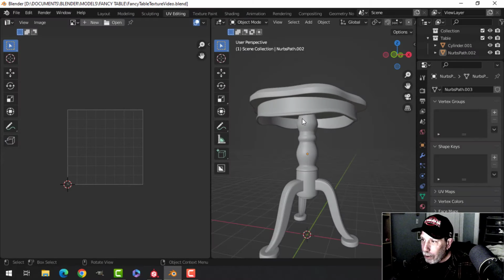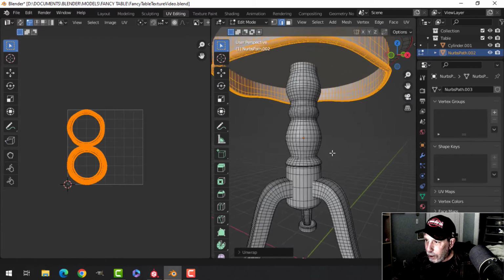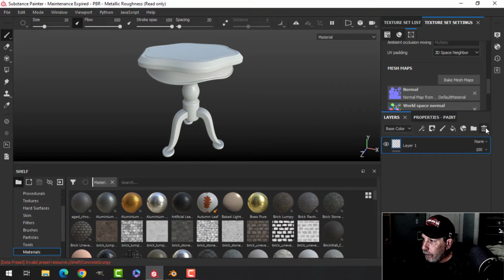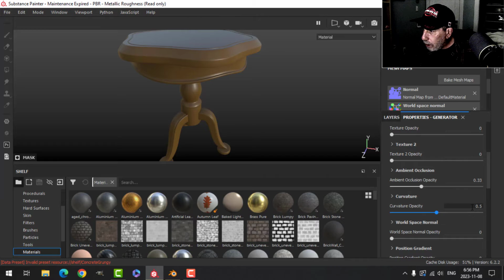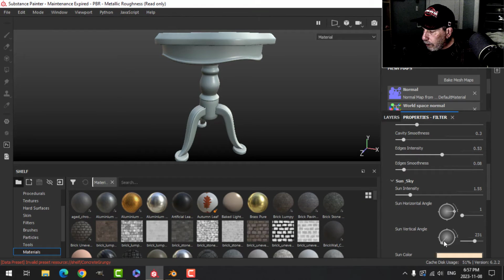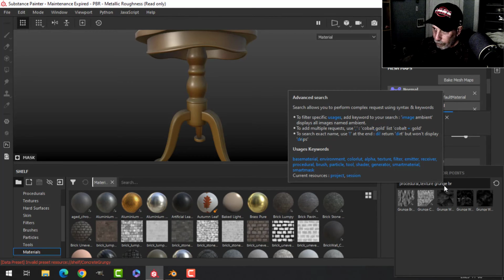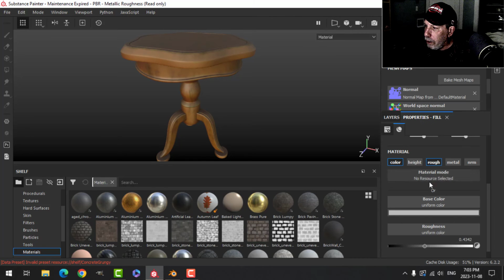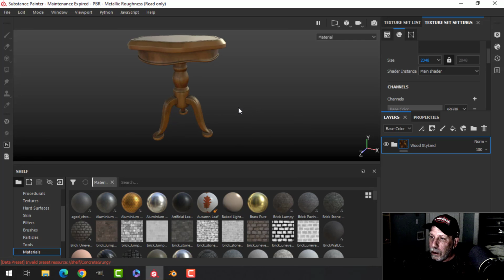SUBSTANCE PAINTER: FANCY TABLE (PART 2: TEXTURING)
Following the modeling of the FANCY TABLE in Part 1 of this series, it's time now to uv unwrap the model and then texture it in Substance Painter.  The texture will be a stylized wood created from scratch in Substance Painter.